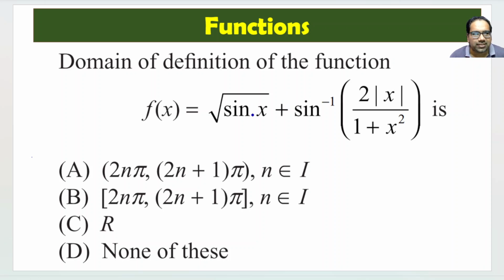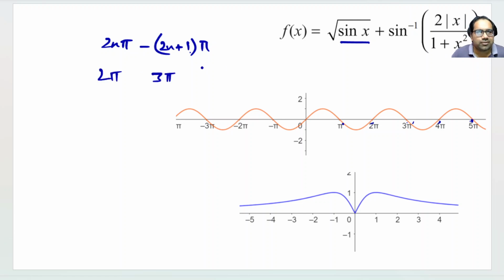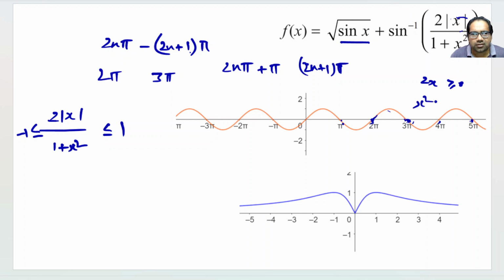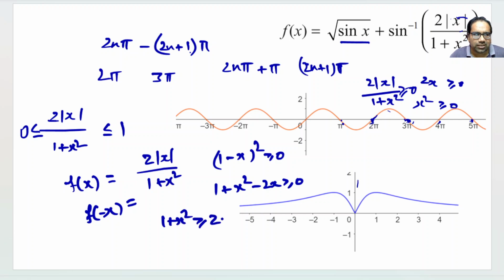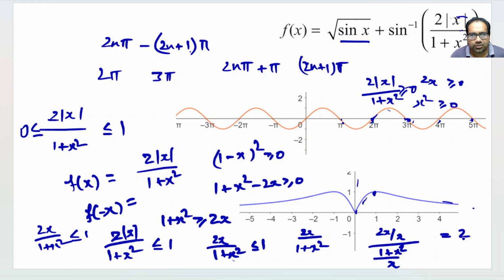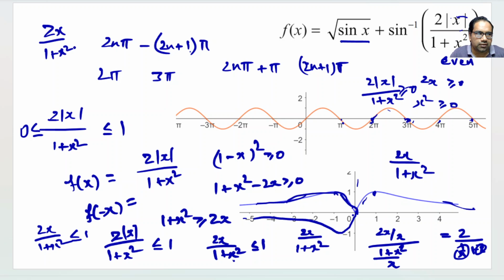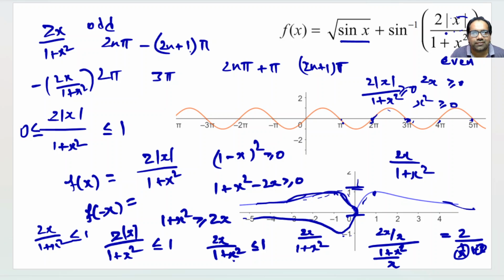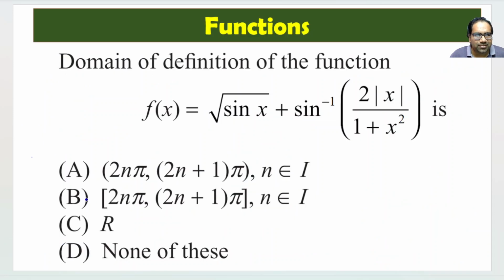🌸Functions Domain of f(x) = sqrt(sin x) + arcsin((2|)/(1 + x ^ 2)) Important problems for IIT JEE